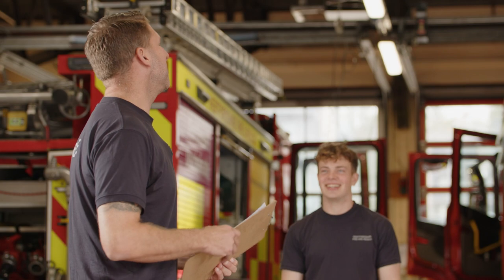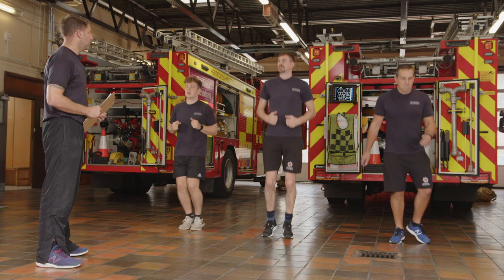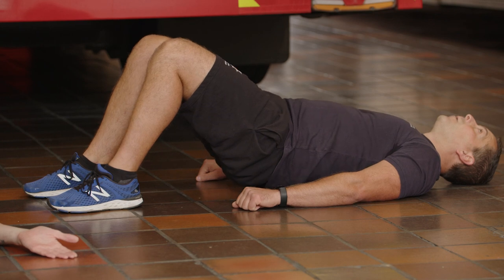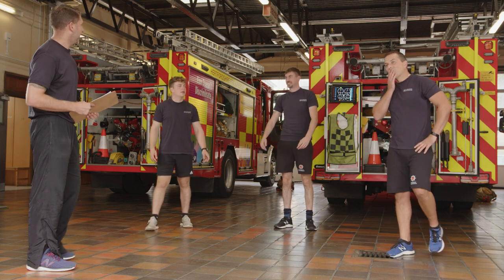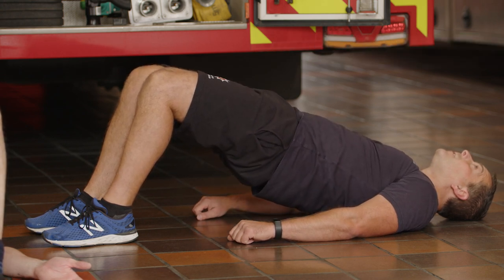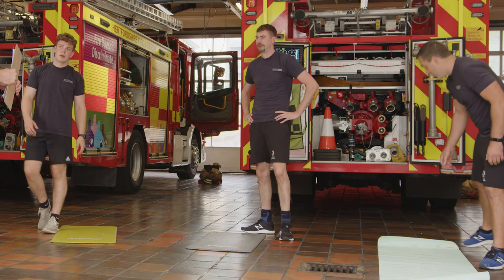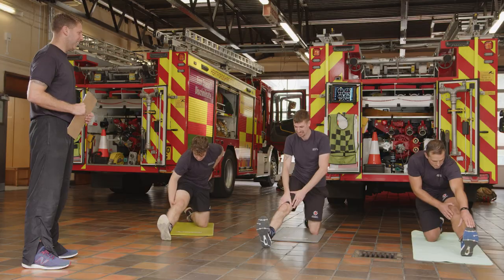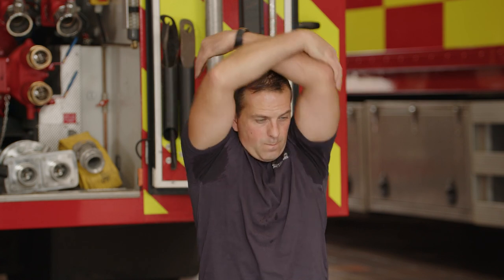Healthy Body Healthy Mind Hertfordshire: Week 1, workout 2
Hertfordshire Fire and Rescue Service and the Public Health Service at Hertfordshire County Council have teamed up to launch the Healthy Body Healthy Mind campaign. This high intensity workout (HIIT) is the second of 12 videos to help you improve your physical and mental health and wellbeing.